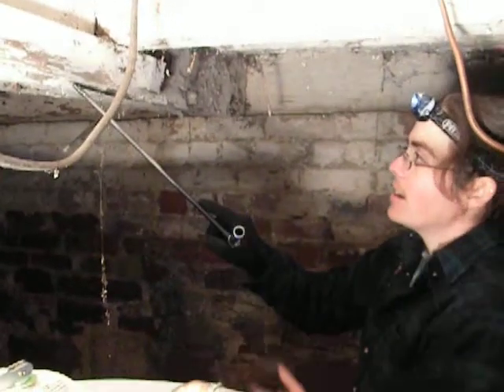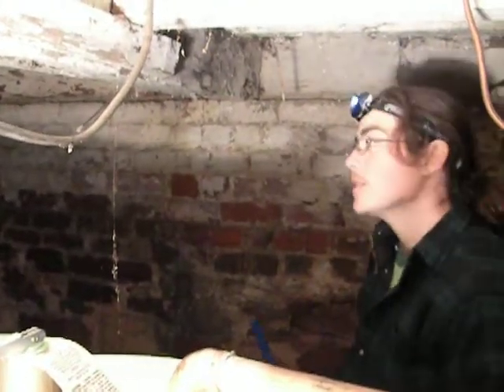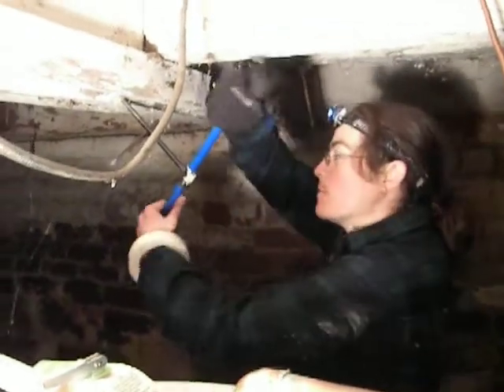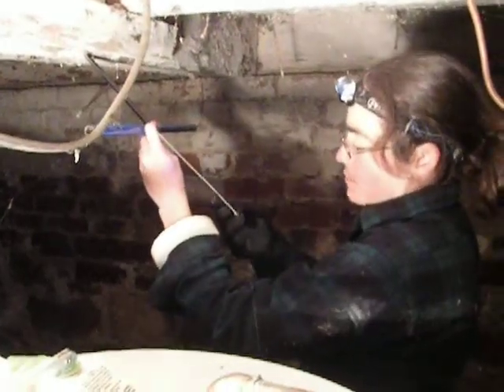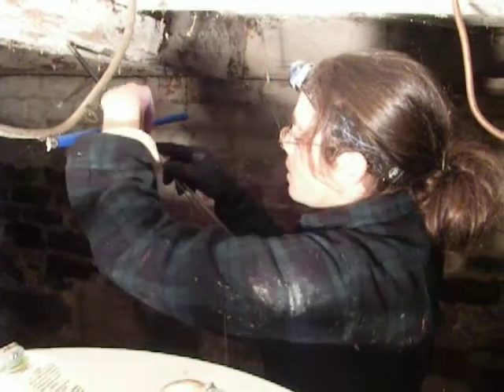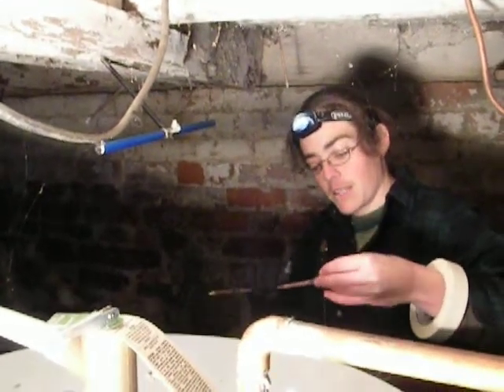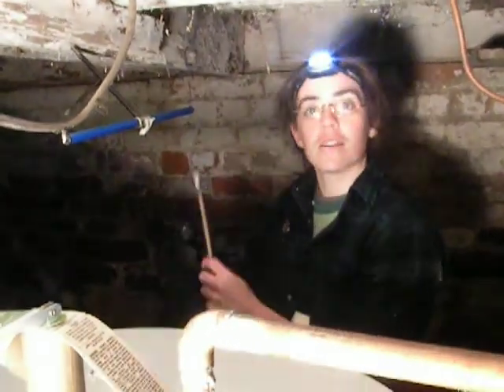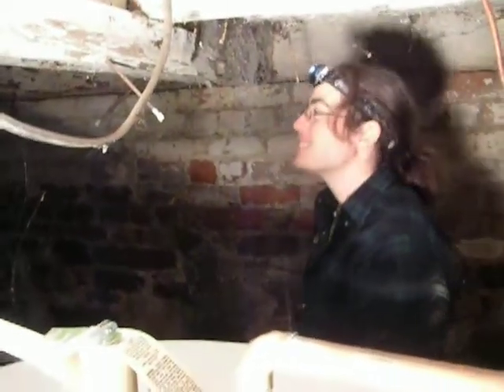Dendrochronology testing of Doucet Hennessy House in Bathurst New Brunswick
Amanda Young of the Mount Allison University Dendrochronology Lab takes wood core samples from the Doucet Hennessy House in Bathurst, New Brunswick, Canada on December 7, 2009.